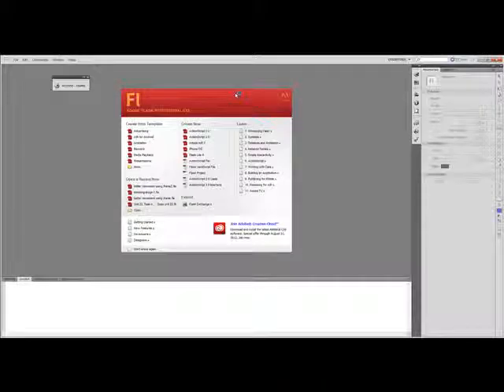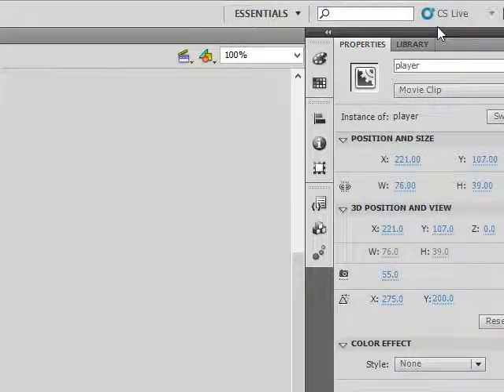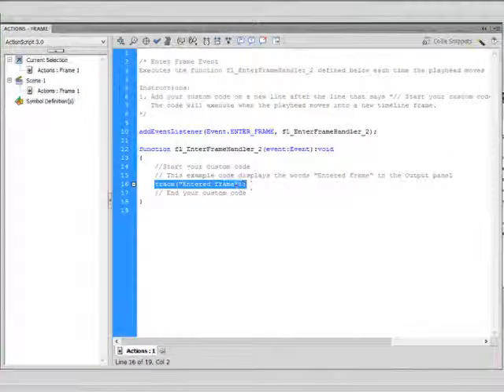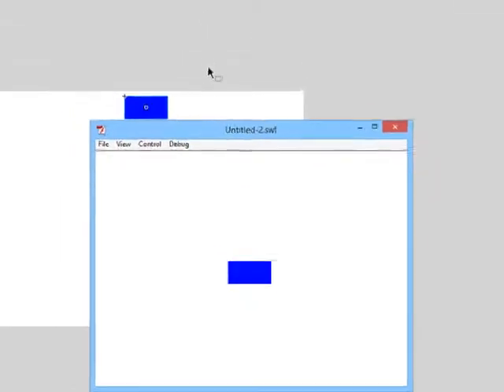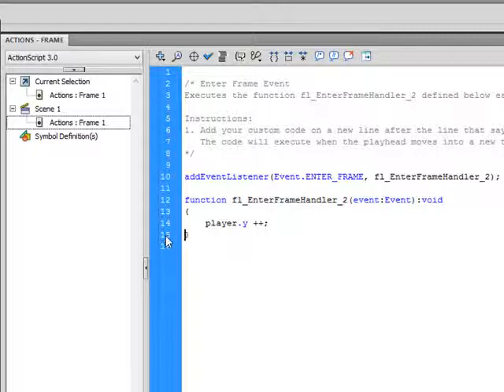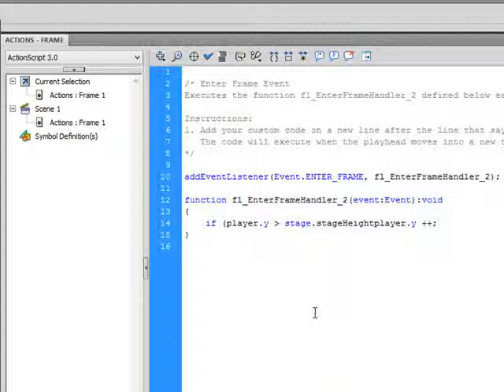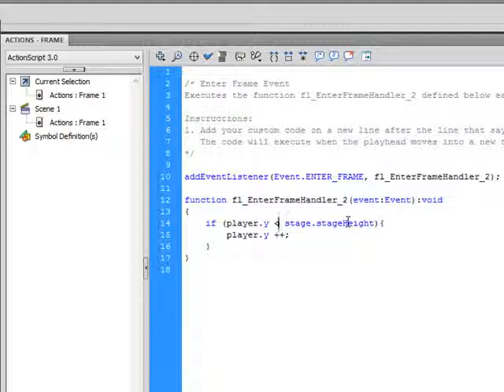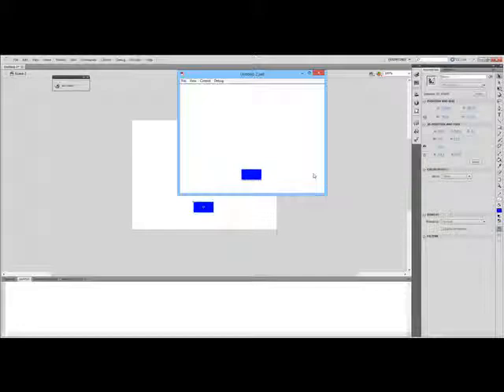Gravity using AS3